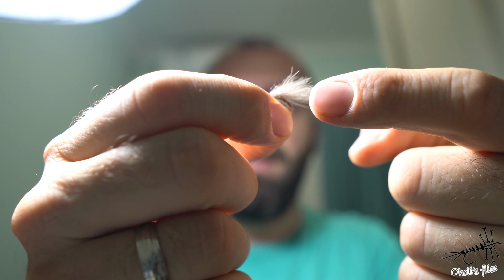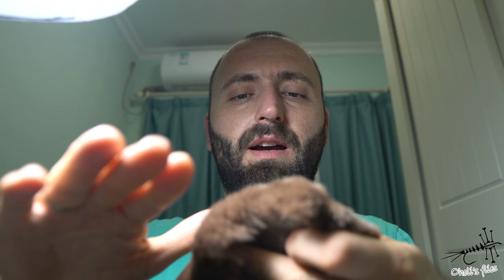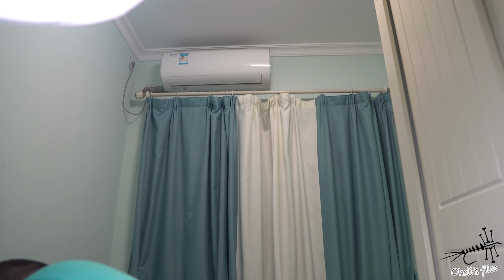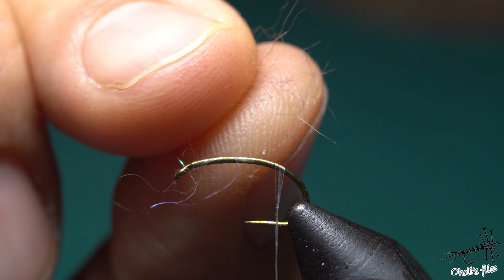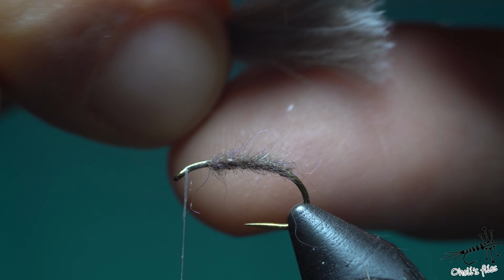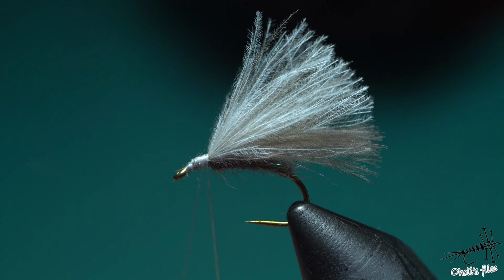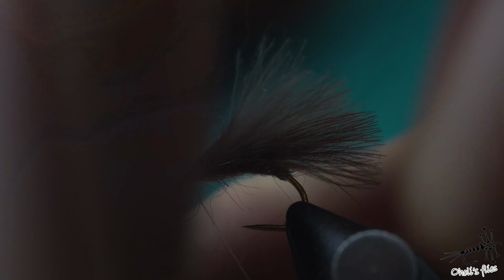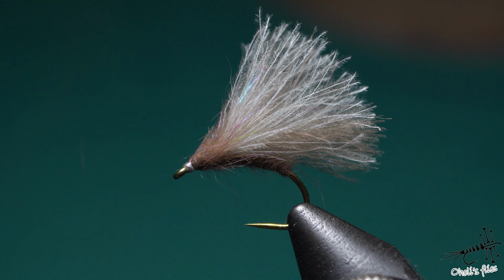Castor Rex Caddis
Tying castor rex caddis and blending some dubbing... Thats in short what this video is all about.
Tell me what are your thoughts. Do you blend your own dubbing?

Cheers
Vladimir